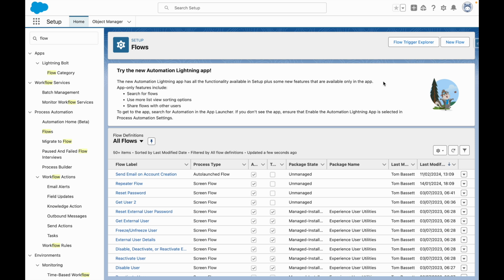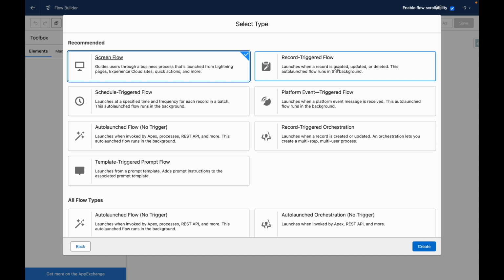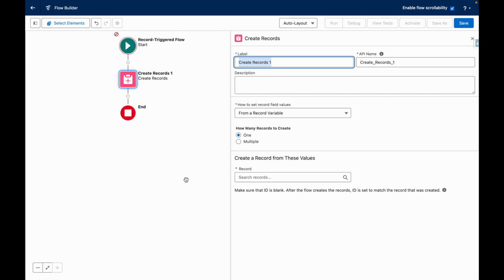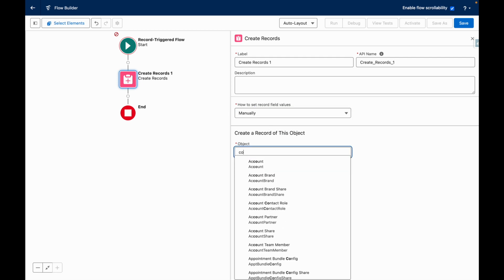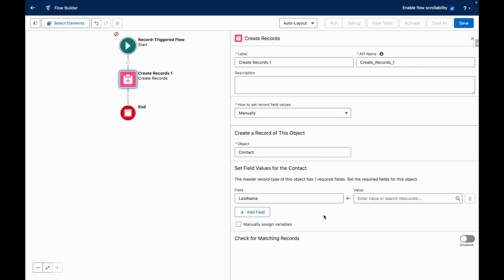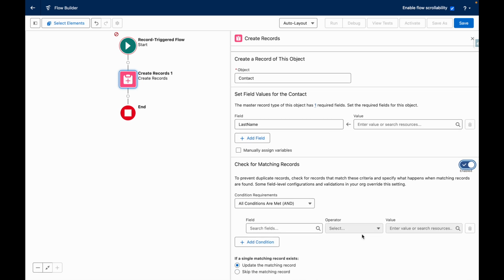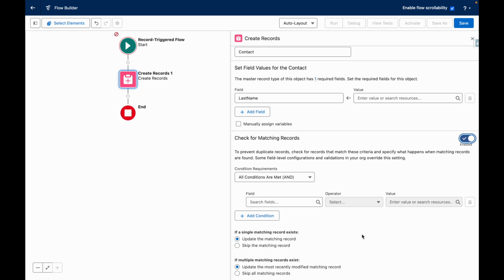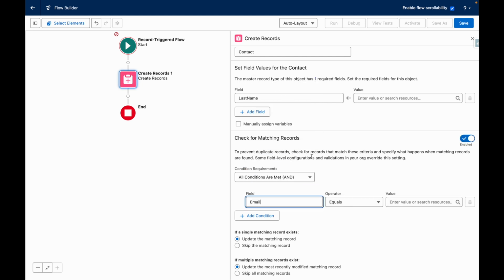Check for Duplicates: New Salesforce Summer '24 Flow Feature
Discover the latest feature in Salesforce Flow - the ability to check for duplicate records! Say goodbye to creating unnecessary duplicates by easily choosing existing records instead. Learn how to set this up in just a few simple steps.